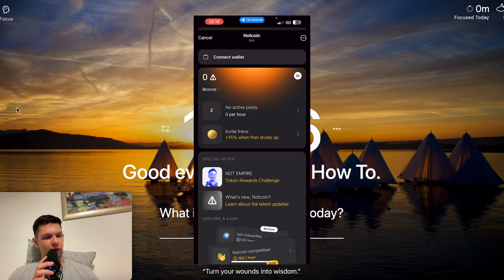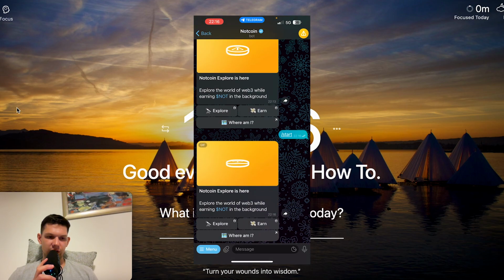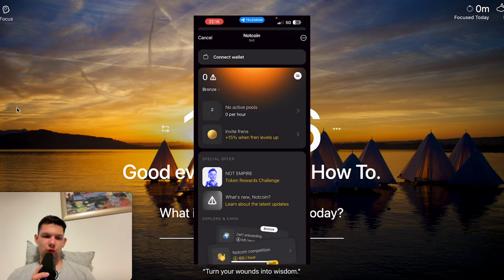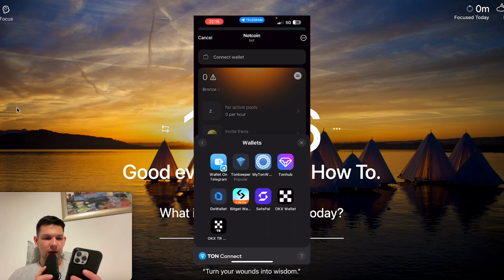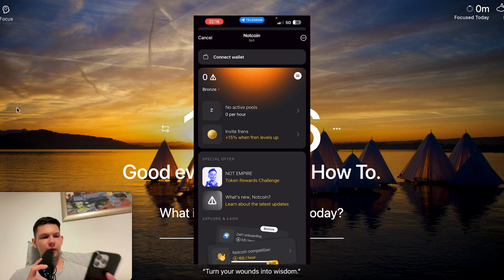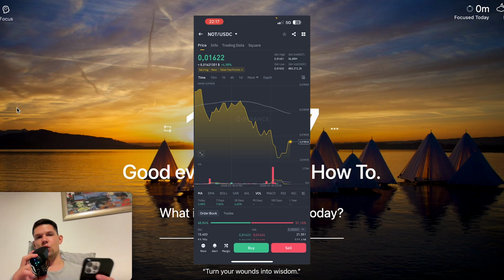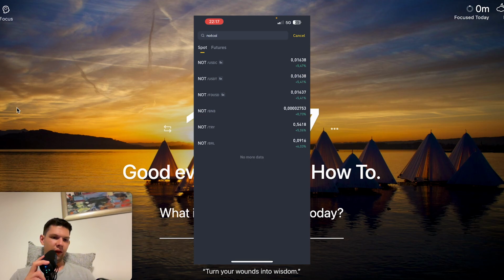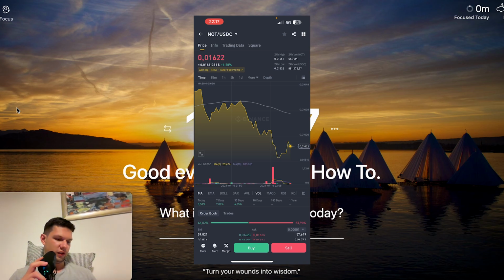How To Withdraw Money From Notcoin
Learn exactly How To Withdraw Money From Notcoin